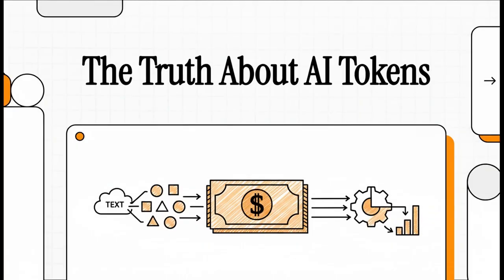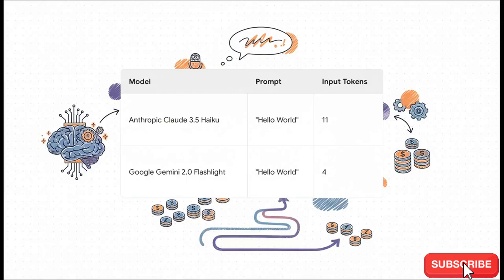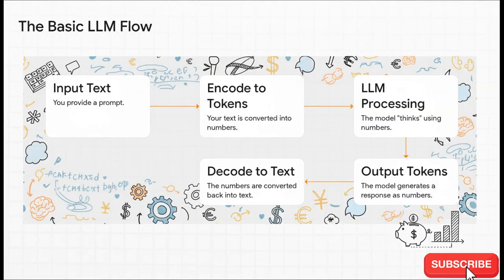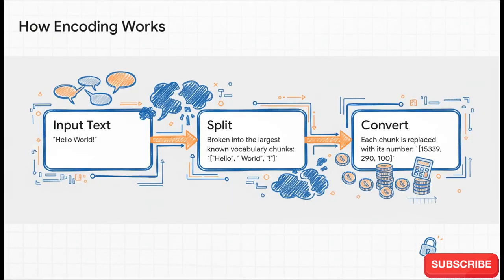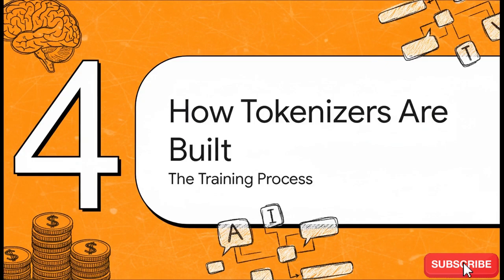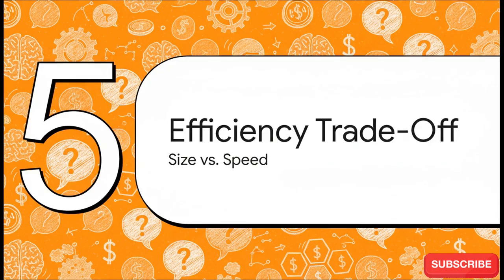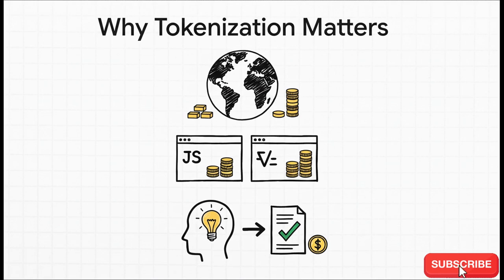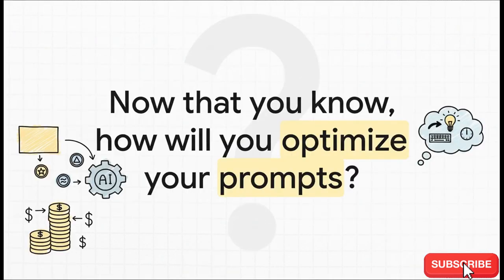LLM Tokens Explained: The Secret to AI Cost & Efficiency | Agent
Ever wonder what an LLM token actually is and why it determines the cost of your AI API calls? In this in-depth video, we dive under the hood of Large Language Models (LLMs) to fully explain tokens—the "currency of LLMs."

Tokens are the fundamental, numeric representations of text that models like Claude and Gemini use for all their computation. We'll show you:

➡️ What a Token Is: Text chunks (words, subwords, characters) converted to numbers.
➡️ Tokenization Deep Dive: How different models (Anthropic, Google) can tokenize the same text differently, leading to varying token counts and costs.
➡️ Why Vocabulary Matters: We'll explain how a model's specific token vocabulary impacts efficiency and how a larger vocabulary can mean fewer tokens and lower cost for you.
➡️ Coding with Tokens (TypeScript): See practical examples and code snippets in TypeScript to count tokens and estimate API costs before you even make a call.

Mastering tokens is crucial for anyone building with AI. Watch now to optimize your LLM usage, cut your API costs, and build more efficient applications!